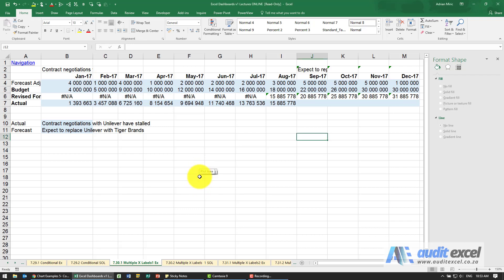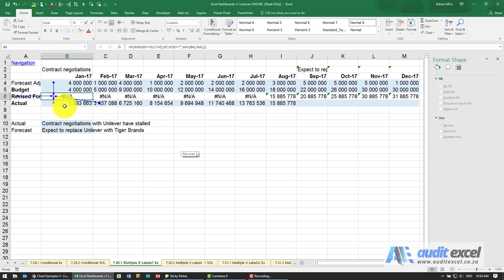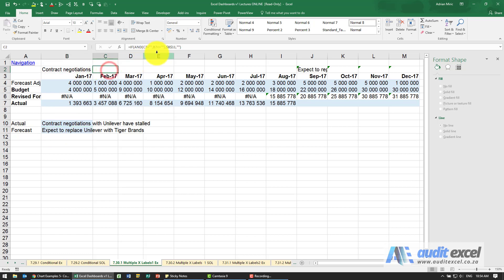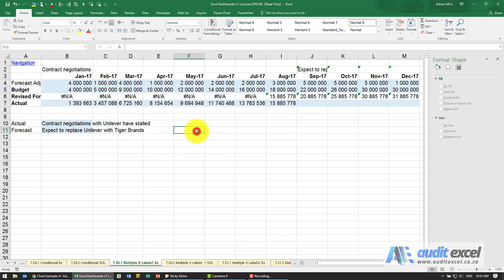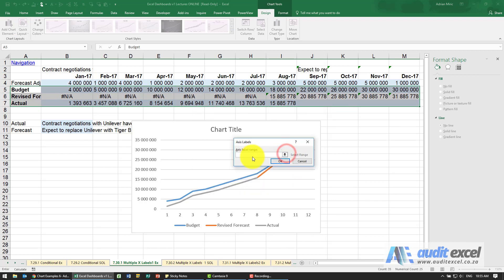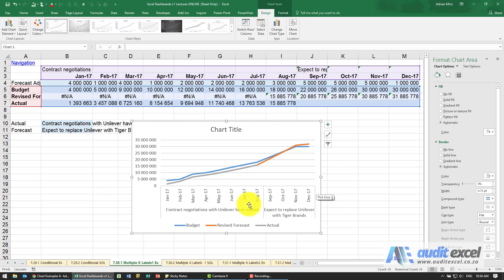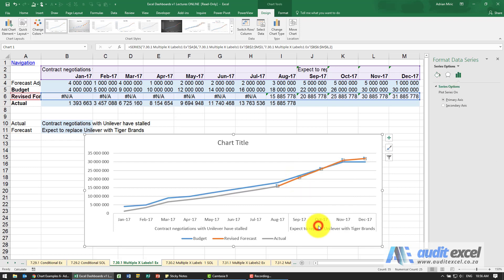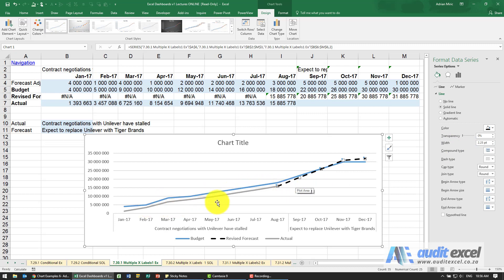Add comments to axis & Conditional Format a line chart in Excel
Create an actual versus budget versus revised forecast cumulative chart where the actuals combined with the revised forecast appear as a single line chart that changes color at the point that actuals change to forecasts. Also include some commentary in the axis explaining what happened during the actuals period and why the forecasts will be different.

⏲Time Stamps
00:00 Showing actual vs budget vs revised forecast in an Excel line chart
00:10 Formula to make the forecast appear out of the actual
00:23 Add in commentary about the actual and forecast periods
00:44 Setup the chart off the data
00:58 Add in space in horizontal axis for the commentary
01:32 Change the forecast chart line color